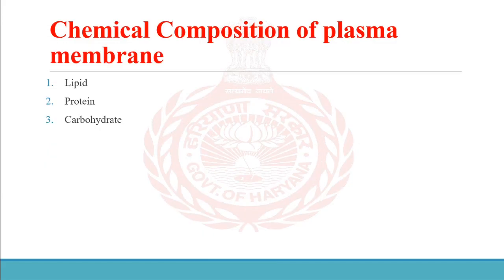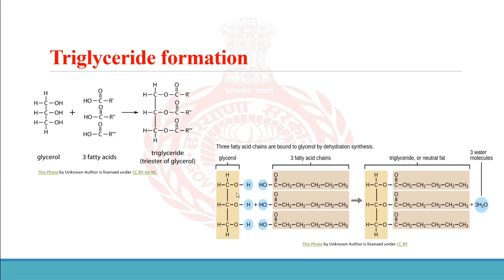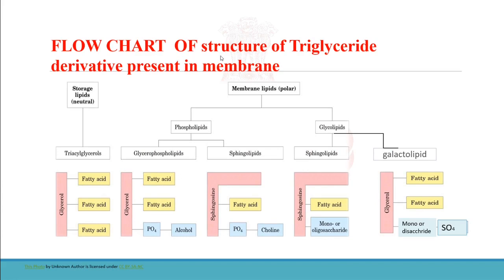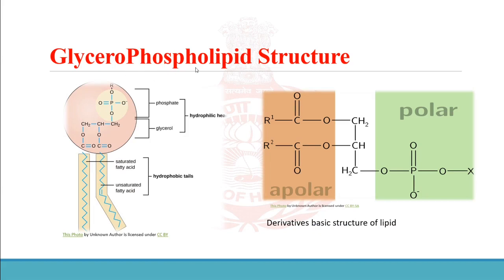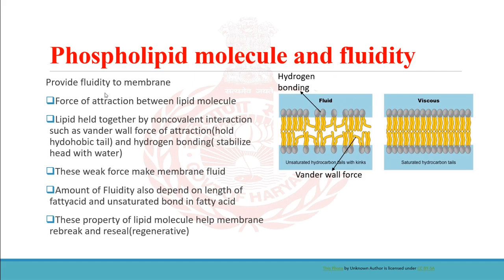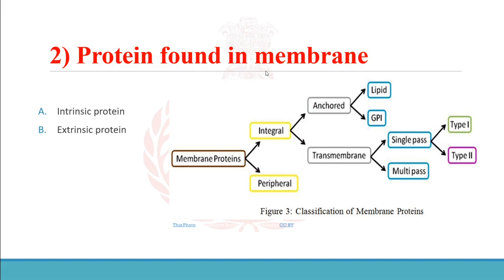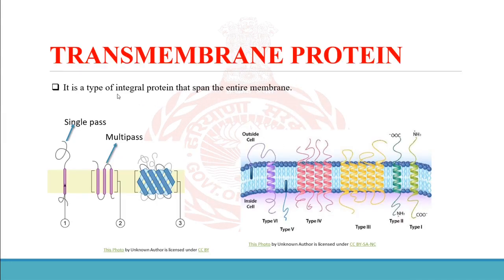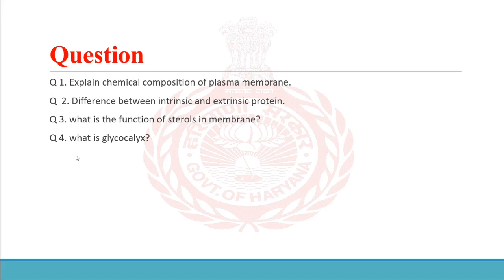Plasma Membrane Chemical Composition PART 2